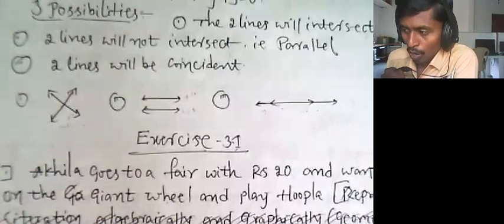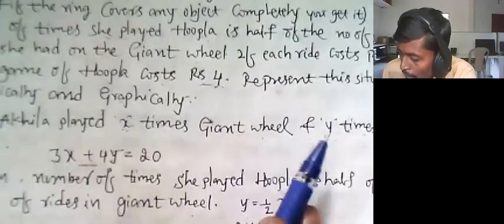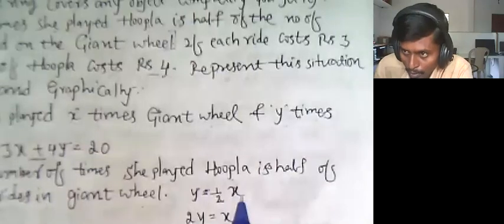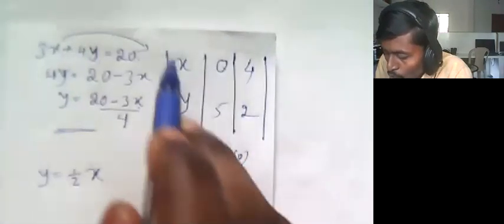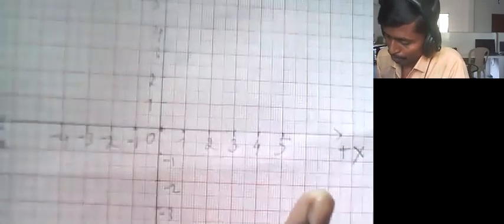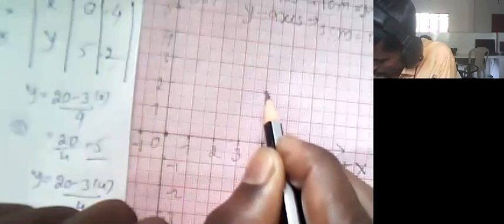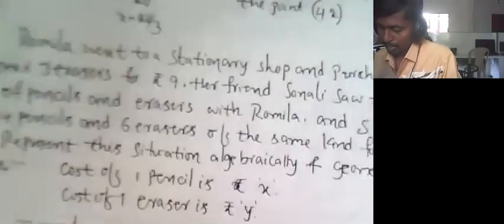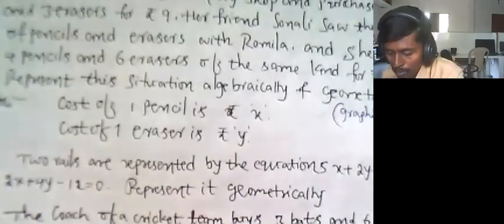17/6/20 10TH MATHS CHIDANAND SIR